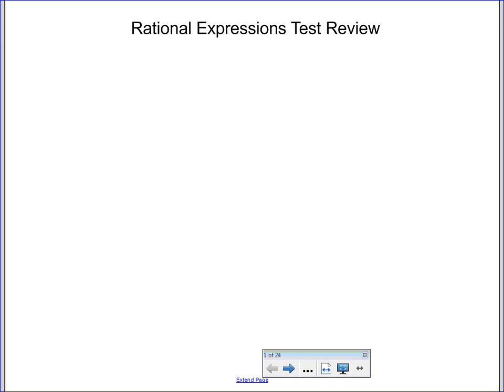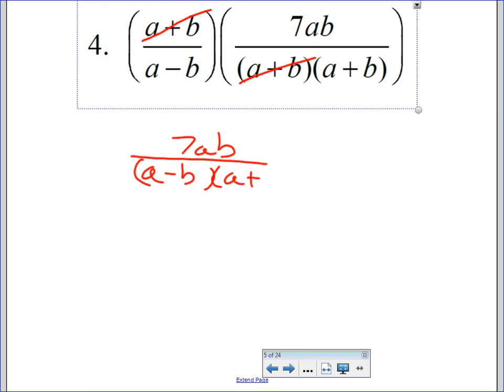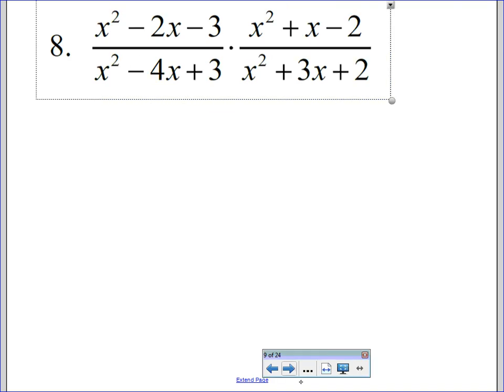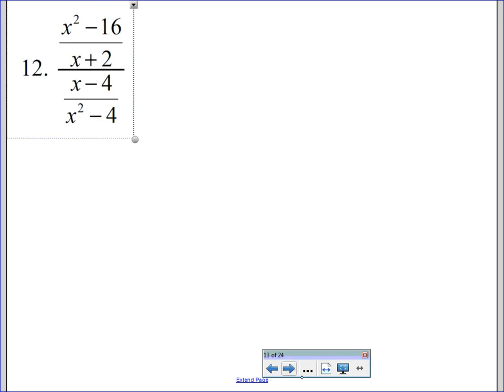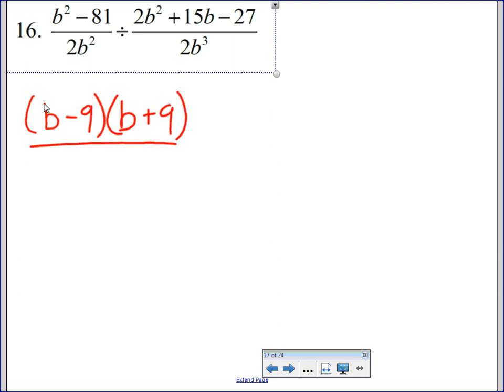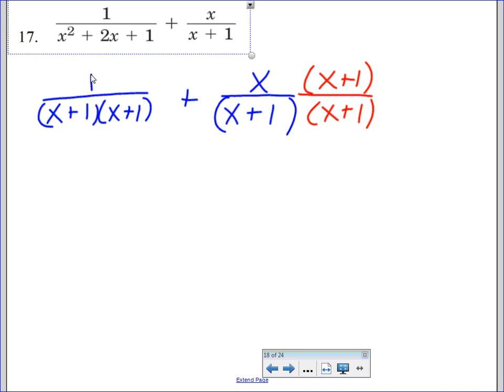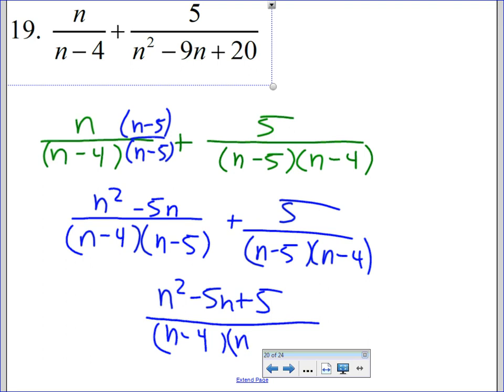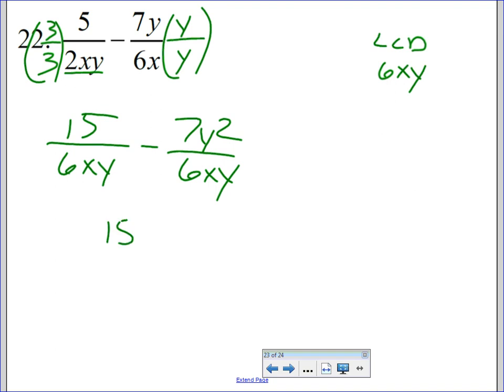Rational Expressions Test Review